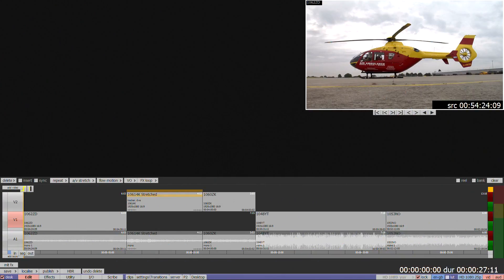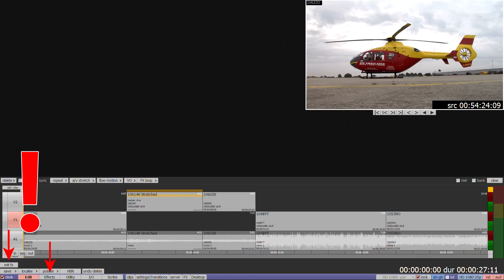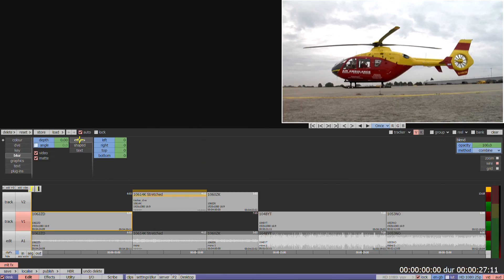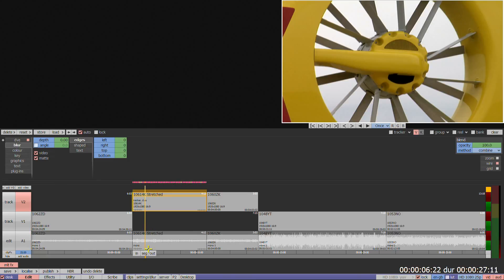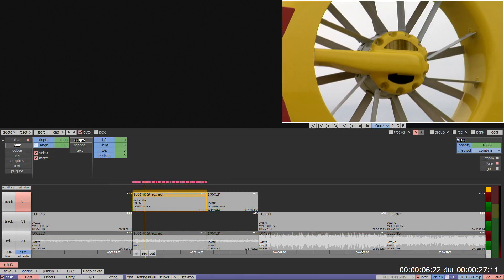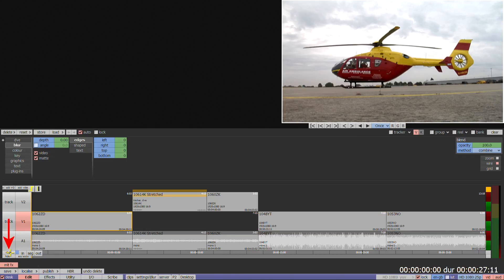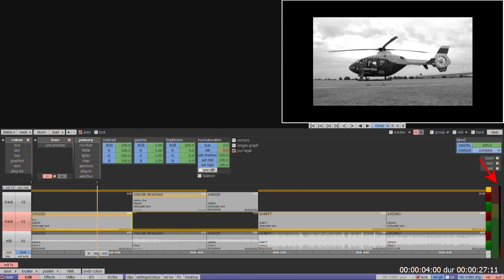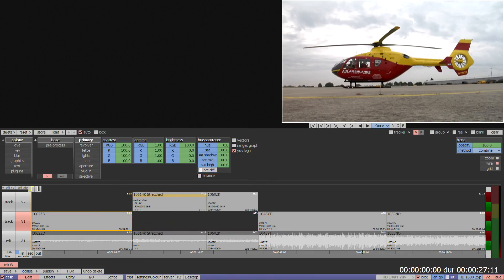MLT FX - Introduction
This tutorial looks at how to access the MLT FX application and find the menus and hidden features such as the keyframe graph.